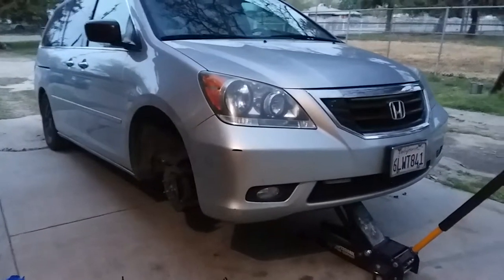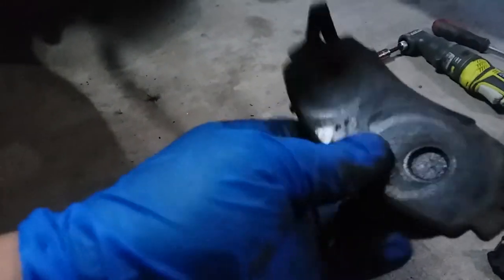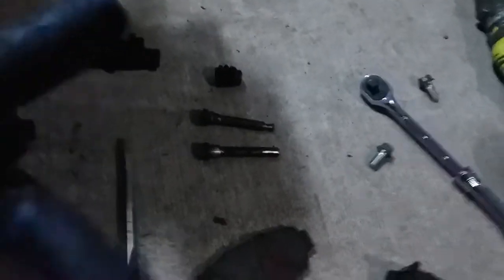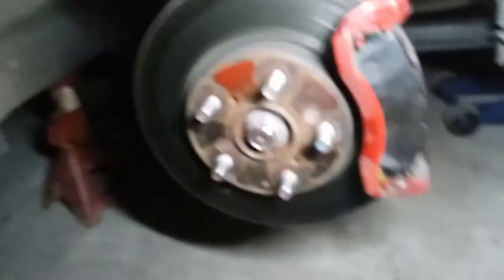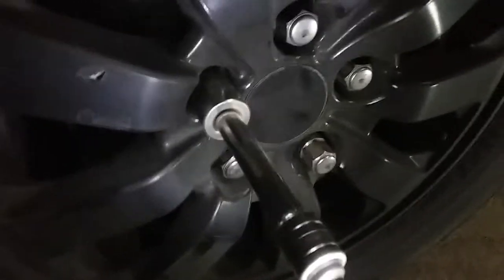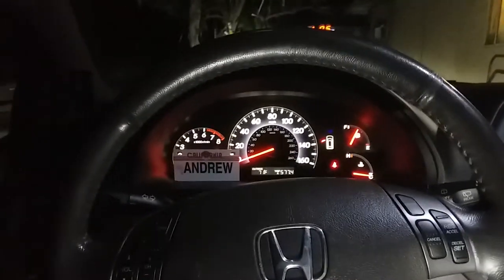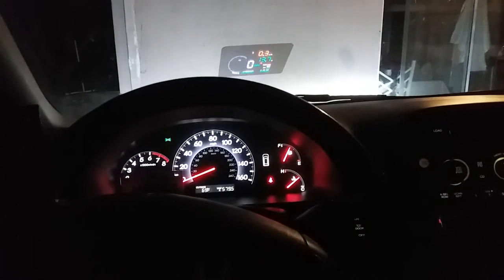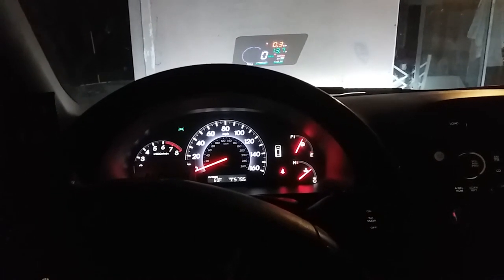How to: Install front Brakes on a 2010 Honda Odyssey